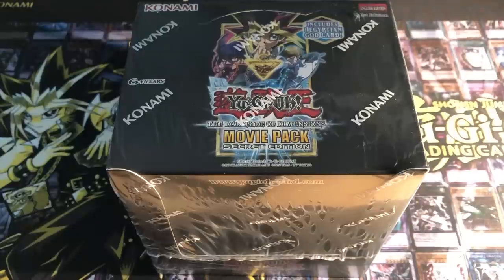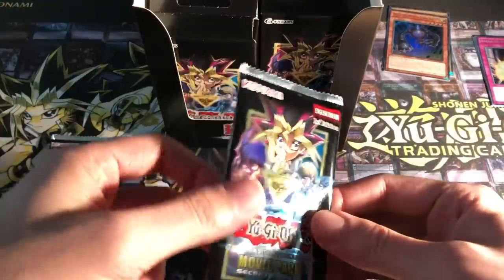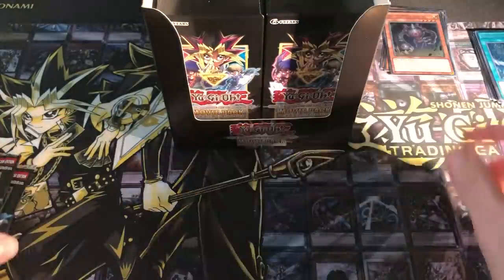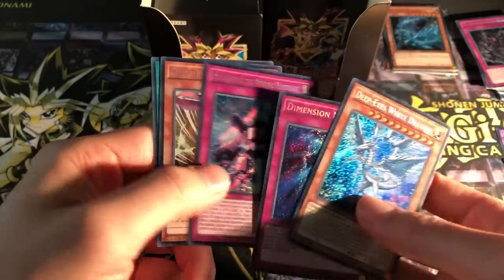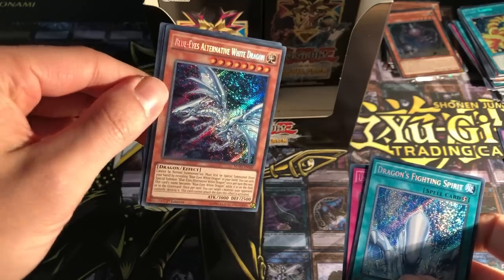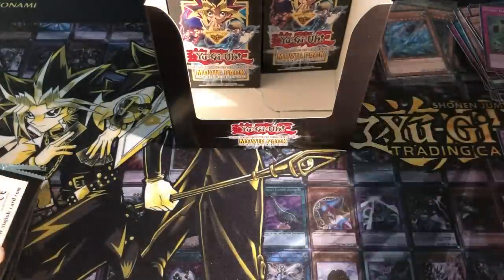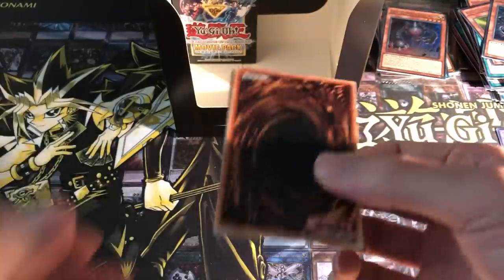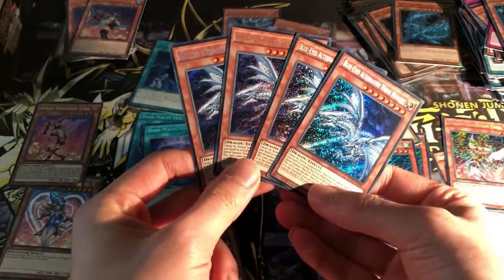YuGiOh! Dark Side of Dimensions Movie Pack Secret Edition Opening!